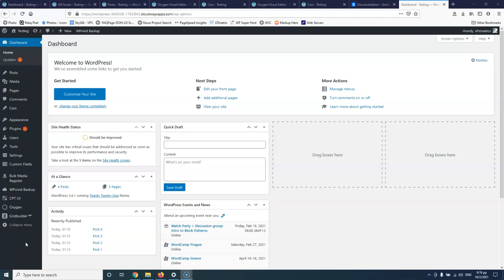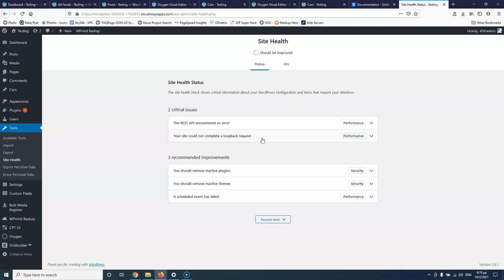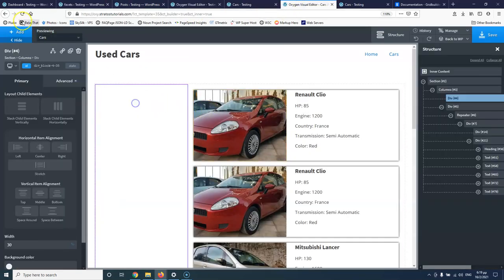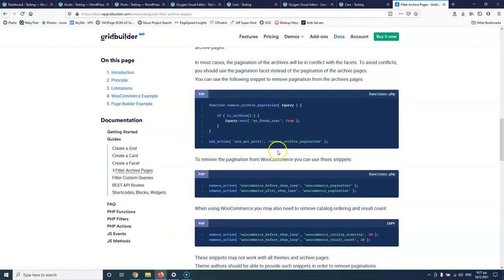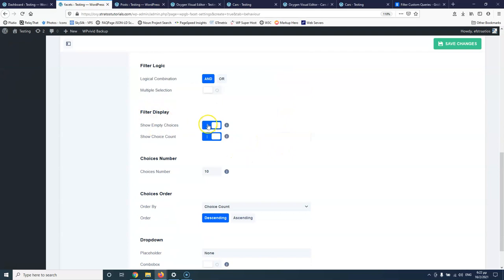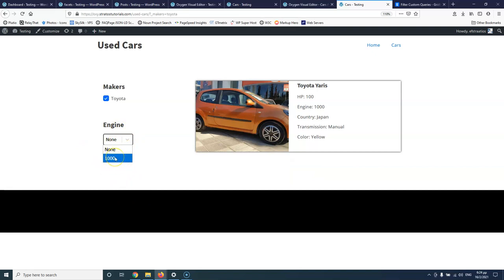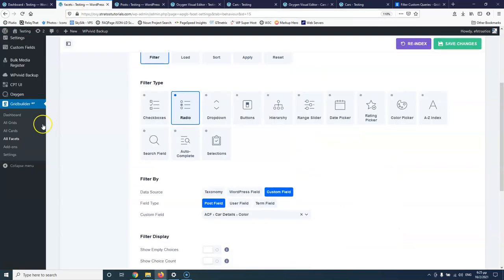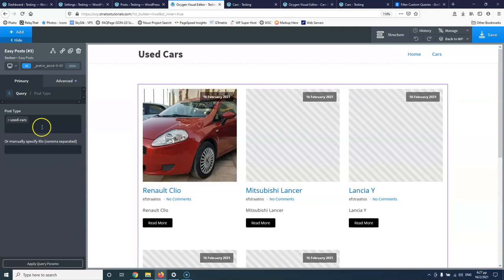Video 2: Filter Easy Posts, Archives and Repeaters with WP Grid Builder | Tutorial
In this video we are going to see how we can use the WP Grid Builder to filter posts, archives and repeaters. This is a tutorial and review of the plugin.

Time Stamps
00:00 Into
01:40 Create filters for the archive page
09:30 Create filters for in a single page
15:12 Create a search form with filters in a single page
24:15  Create filters in a page with 2 or mote repeater - easy posts element
25:25 Outro